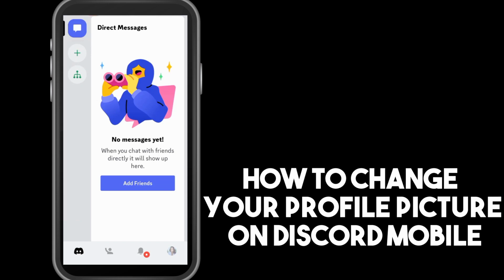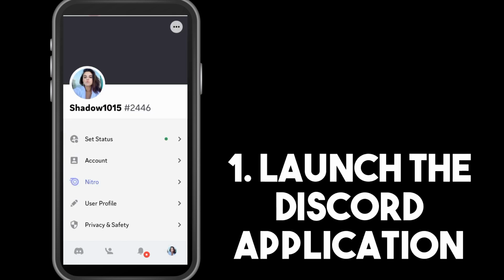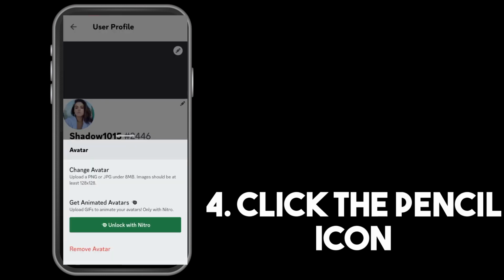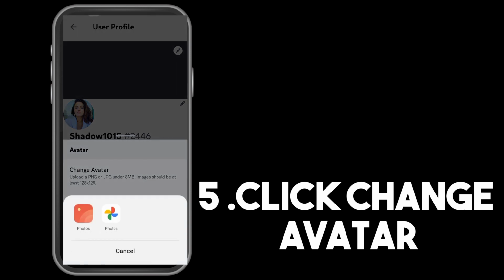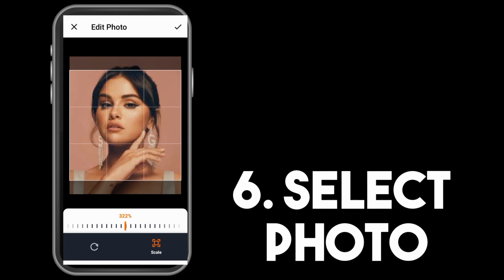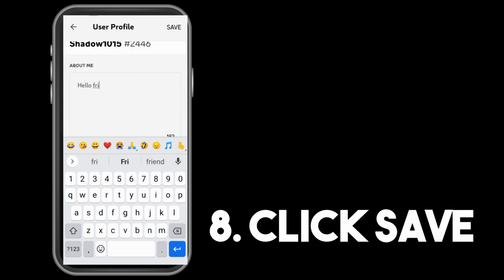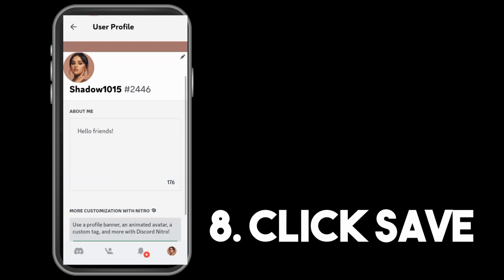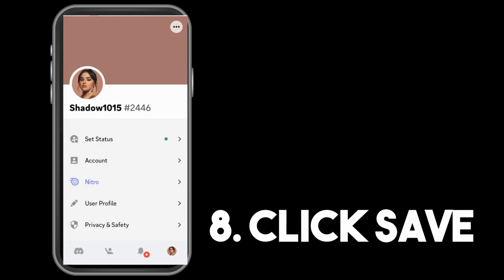How To Change Your Profile Picture On Discord Easily (2023 Last Update) Step By Step Tutorial